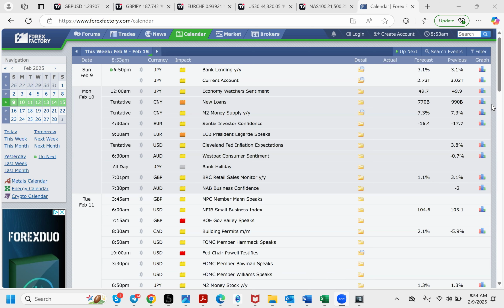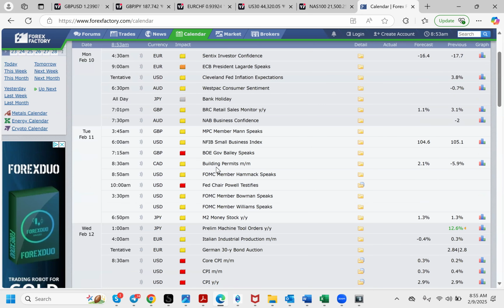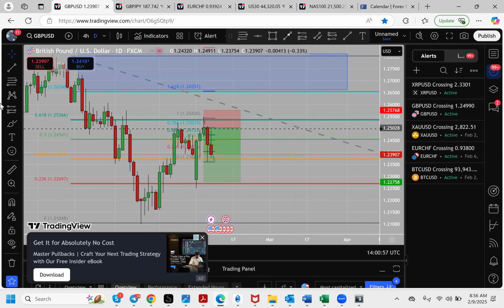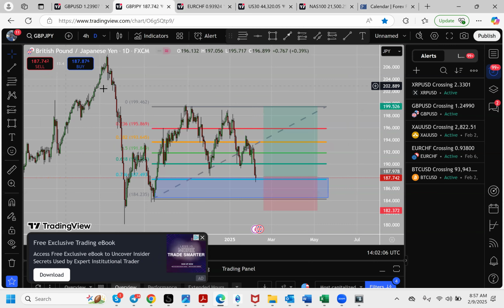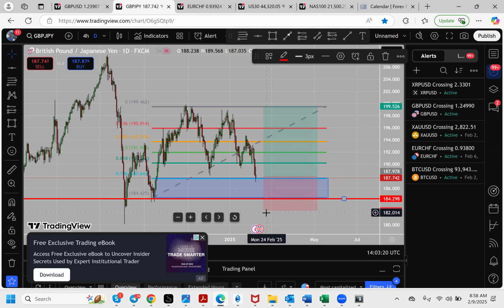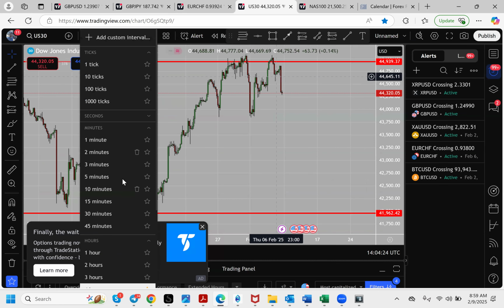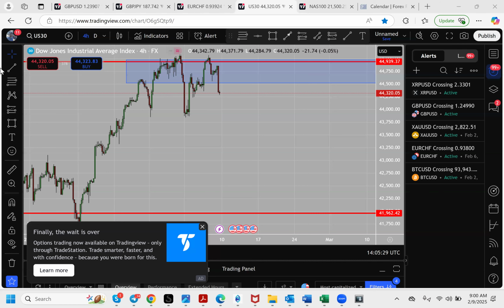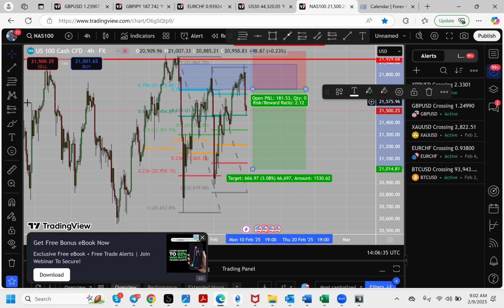Weekly Forex Forecast (2/9/2025) Major, Minor, Commodity and Crypto Analyzed + Forex Trading Plan